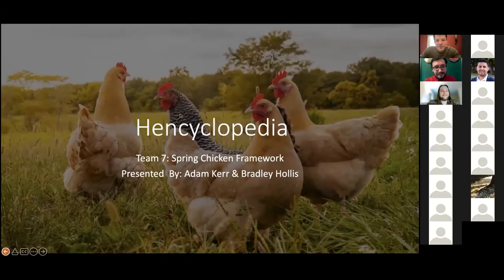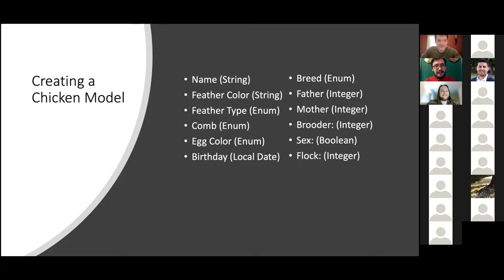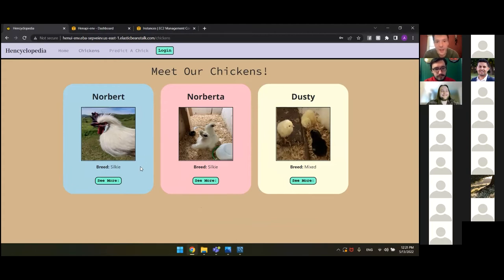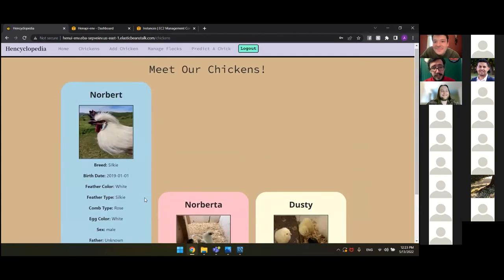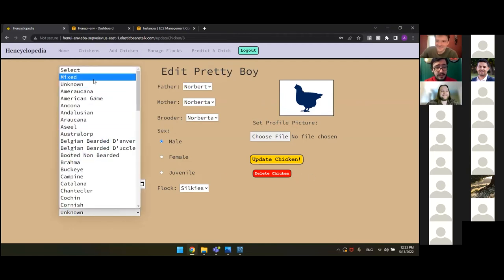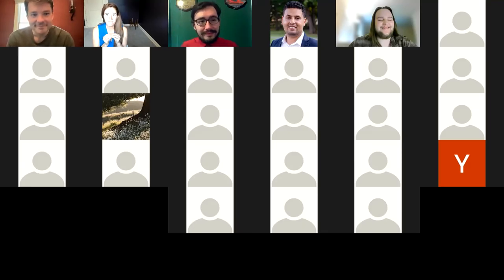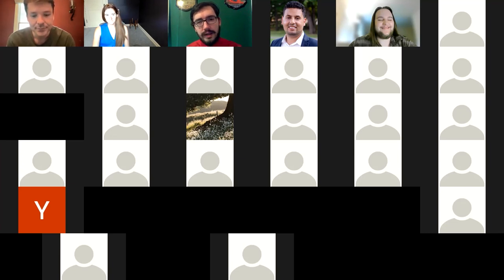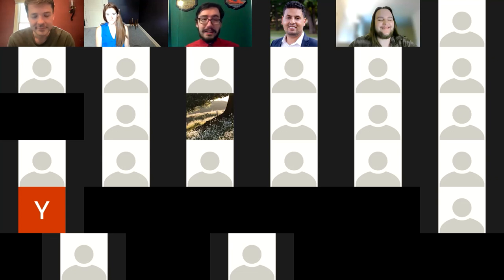Dev10 Capstone - Hencyclopedia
Adam Kerr and Bradley Hollis discuss the process and what they learned during their Dev10 training and creation of their website.